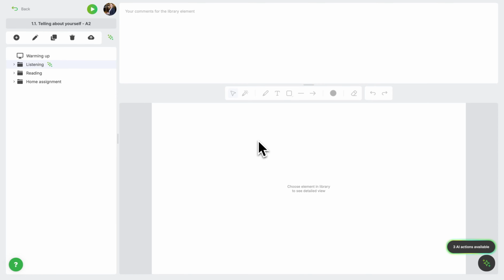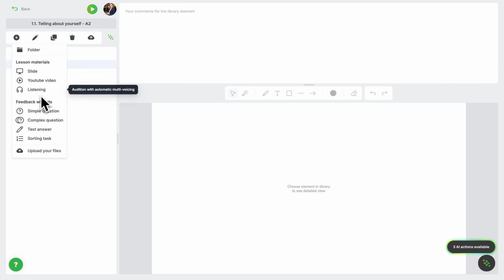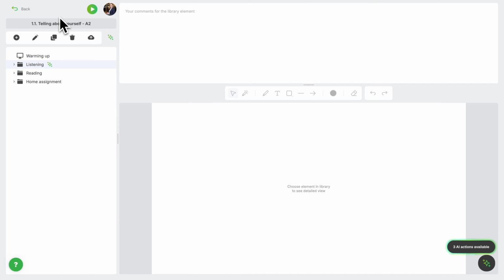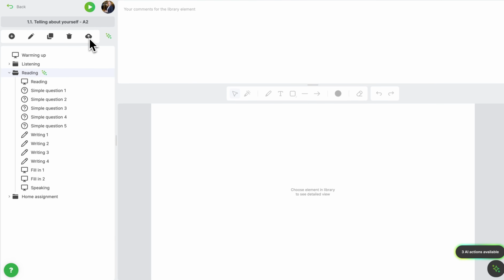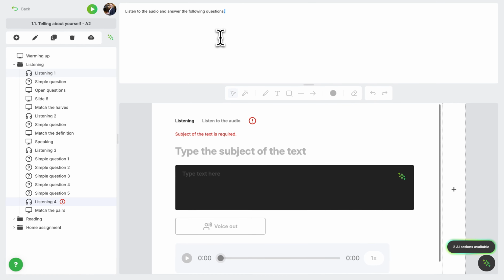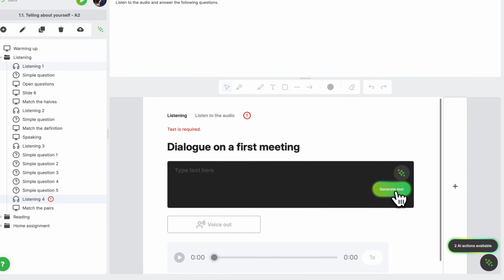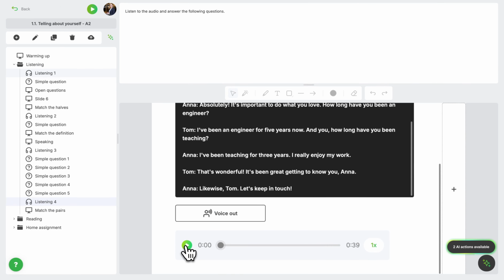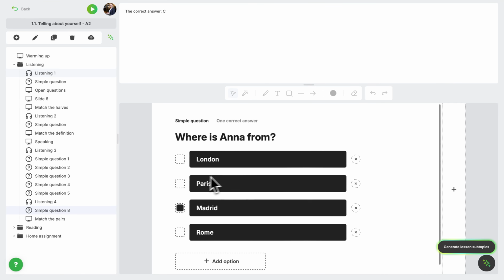Lesson creating in Teachguin AI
See how you can create lesson materials within an entire course. How to use global course settings and AI assistant to generate material in a lesson on the Teachguin AI tutoring platform